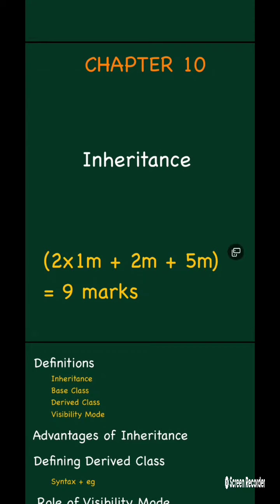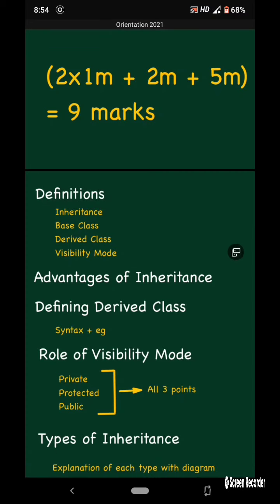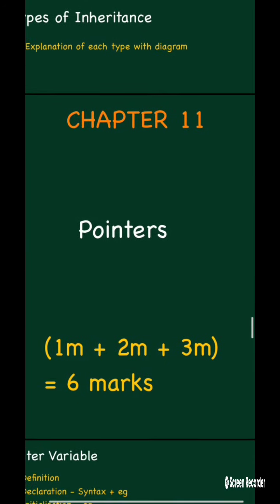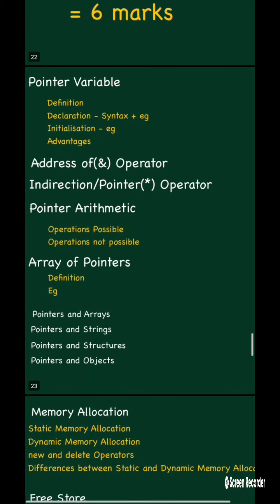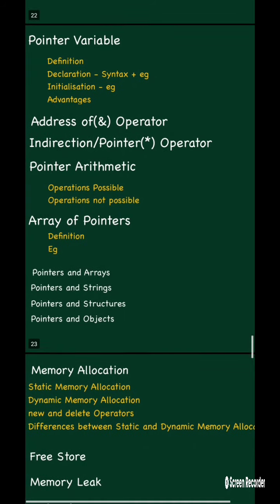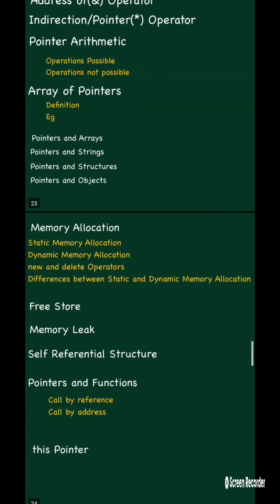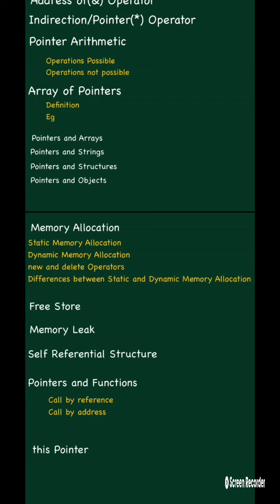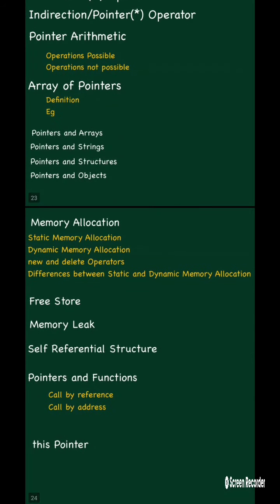Most Important Questions of Computer science Chapter 10&11 | Inheritance | Pointers | 9+6=15 marks